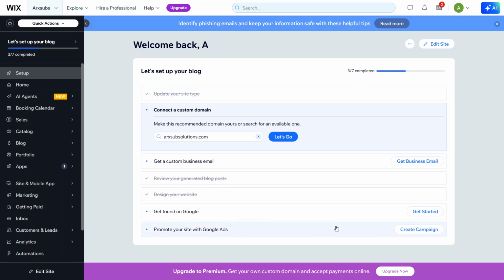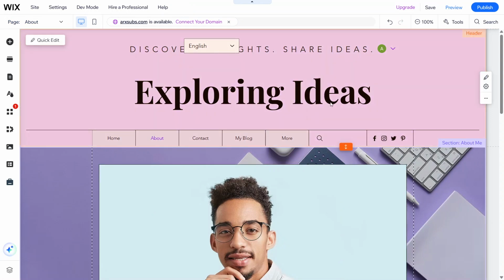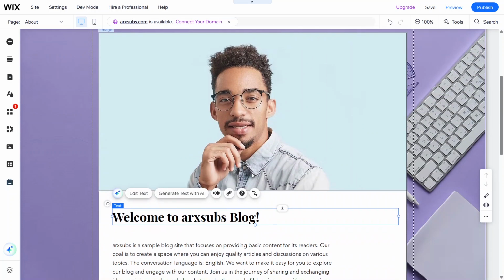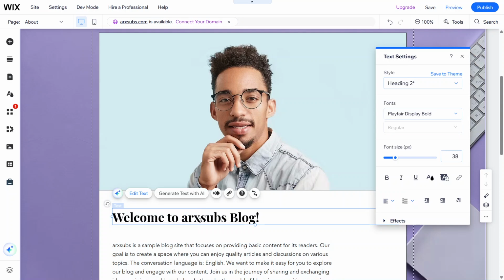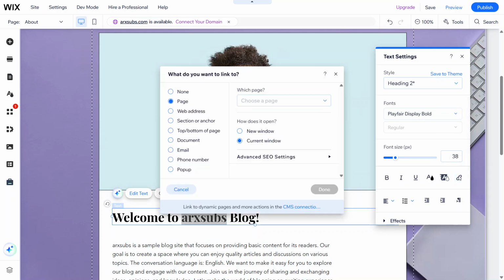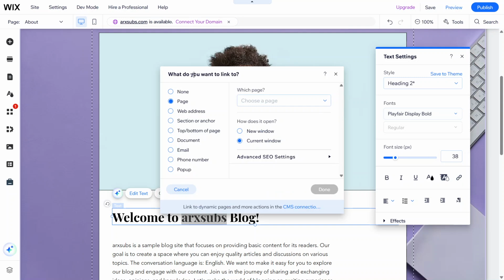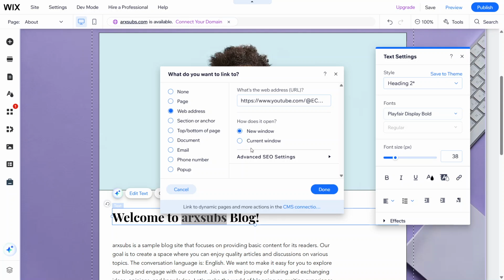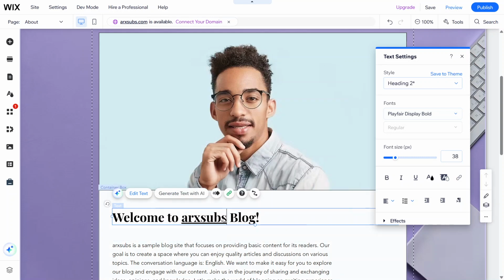How to Create a Clickable Link in Wix (2026) | Step-by-Step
Learn how to create a clickable link in Wix using the most current method available. In this tutorial, you'll see exactly how to add hyperlinks to text, buttons, images, and menus inside the Wix editor. Whether you're linking to an external URL, an anchor on the same page, or another page on your site, this guide covers every option clearly. This is the updated method that works with the latest version of Wix, so you won't run into outdated steps or missing features. By the end, you'll be able to place clickable links anywhere on your Wix site with confidence.